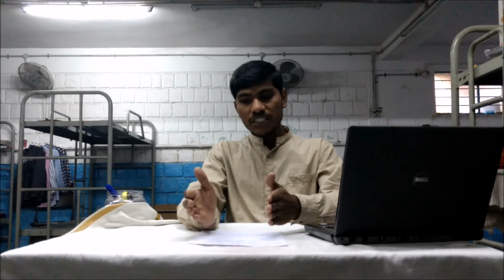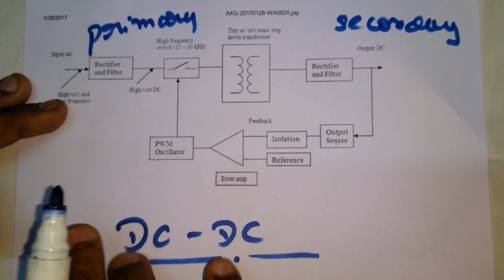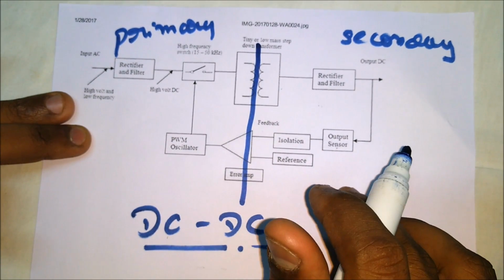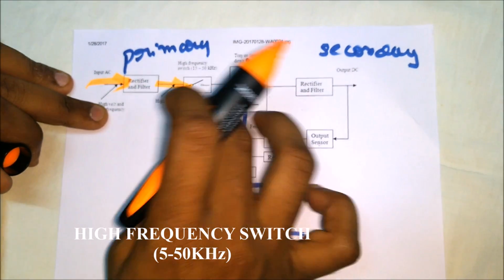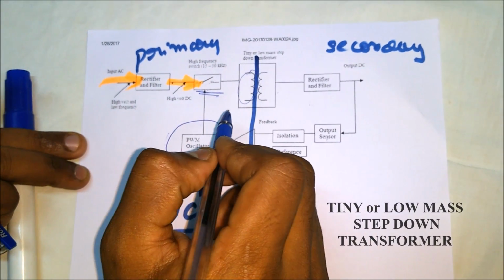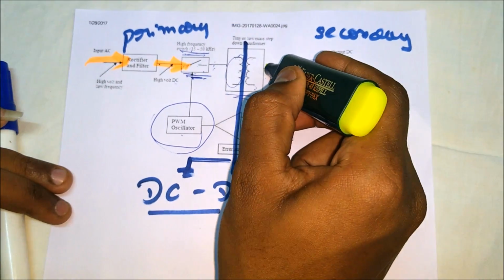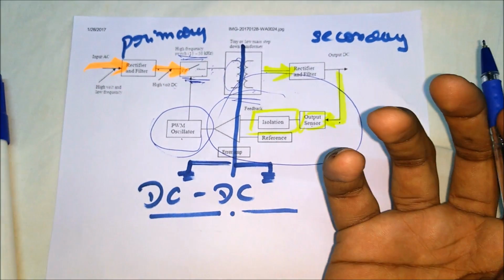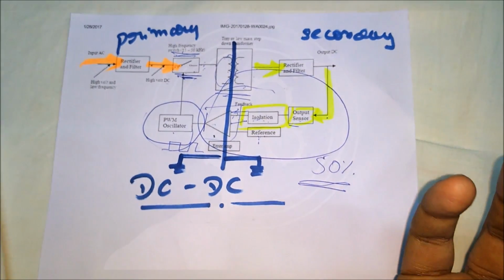Switch Mode Power Supply (SMPS ) SESSION 2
In this video we explained the Block diagram of Switch mode Power supply (SMPS)